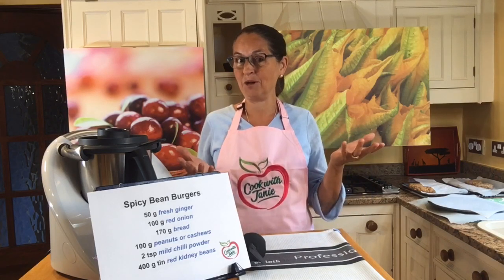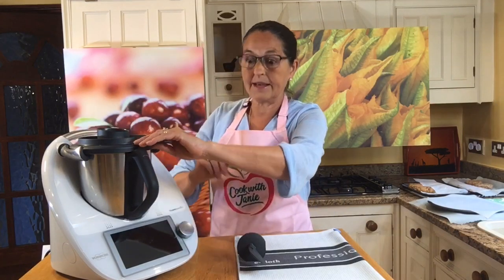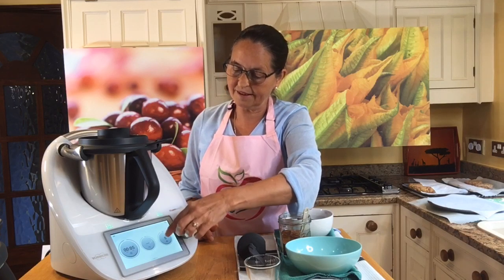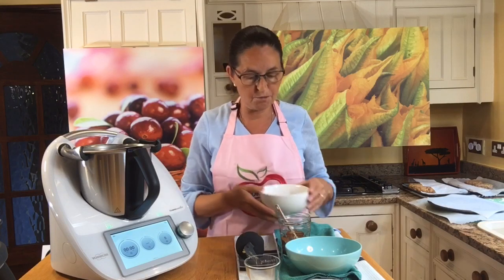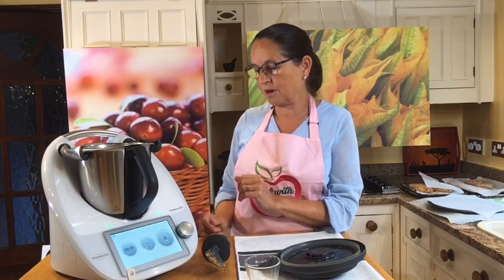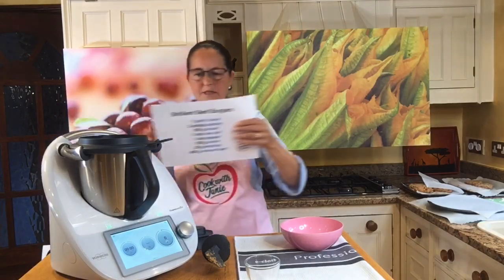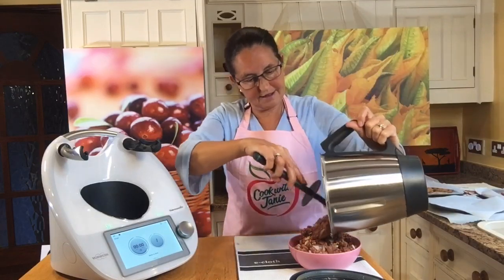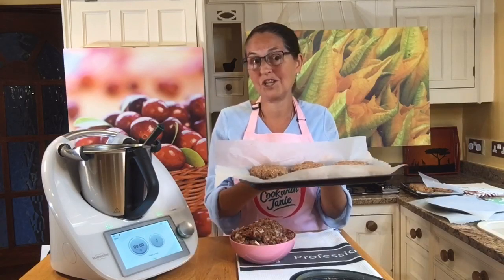Brilliant Burgers! Beef Burgers and Spicy Bean Burgers - Thermomix recipes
Brilliant Burgers! Beef Burgers and Spicy Bean Burgers!
My delicious spicy bean burgers recipe is teenager approved! And the homemade beef burgers beat store-bought hands down :)